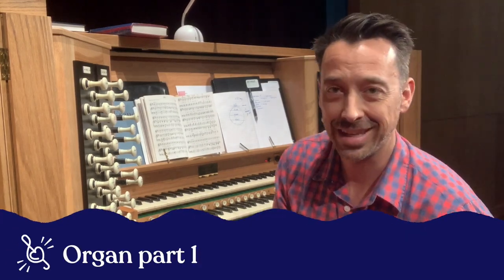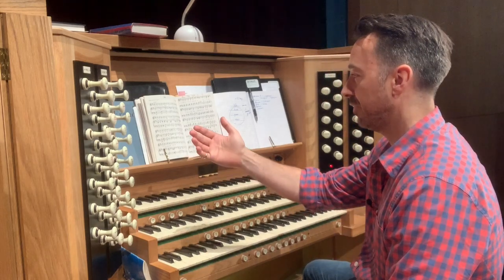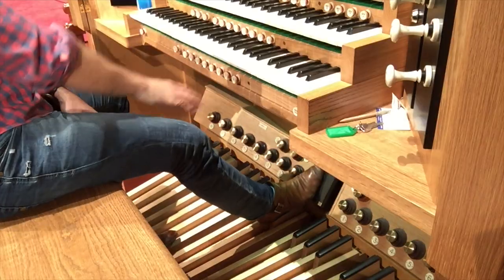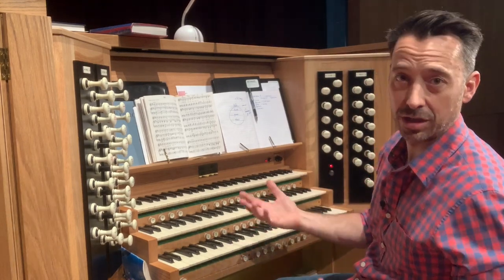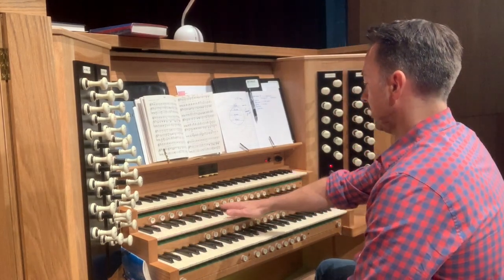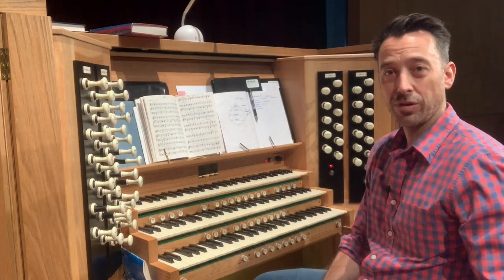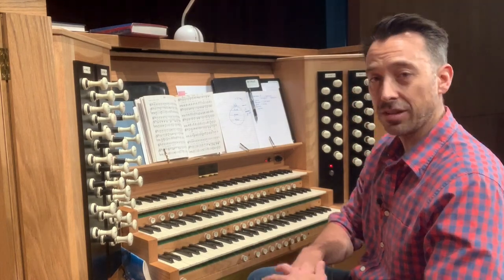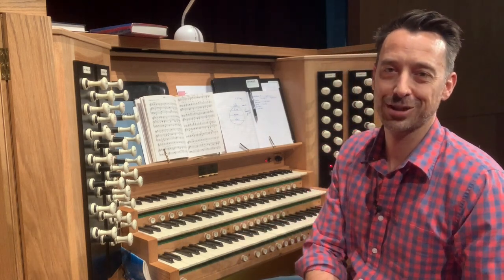Organ Tutorial for Pianists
Here's a starter guide to playing organ, from a pianist's point of view.
Part 1 covers your intro questions. Part 2 (coming soon) explores extras like foot pedals.